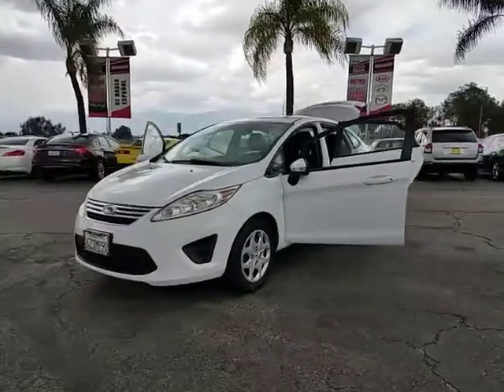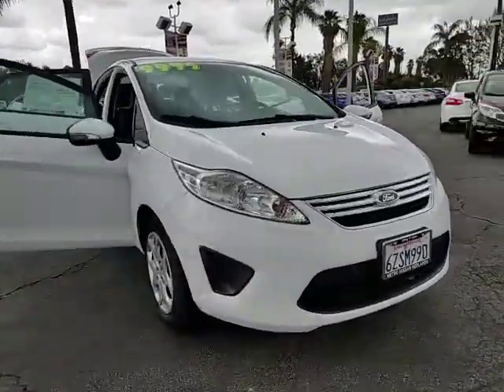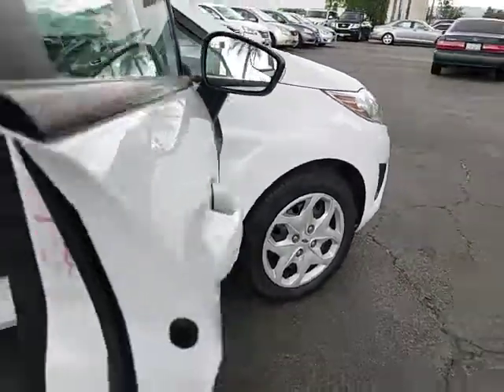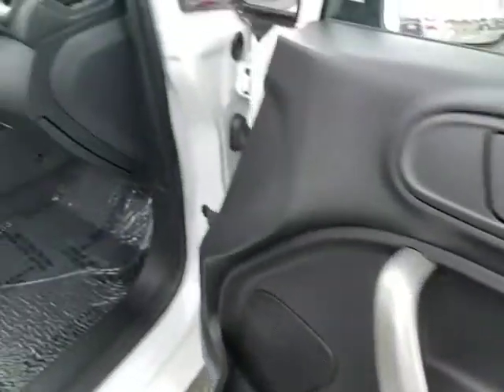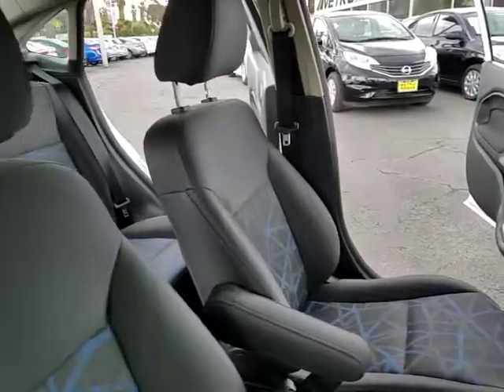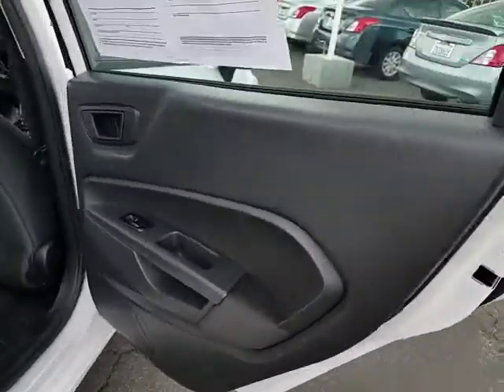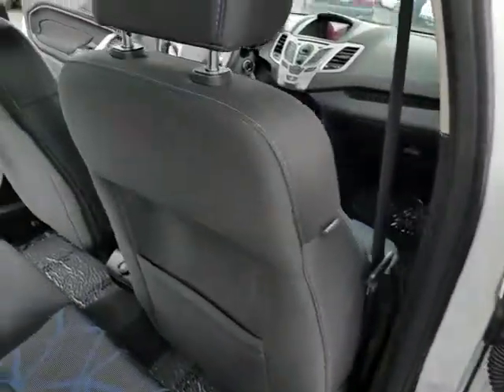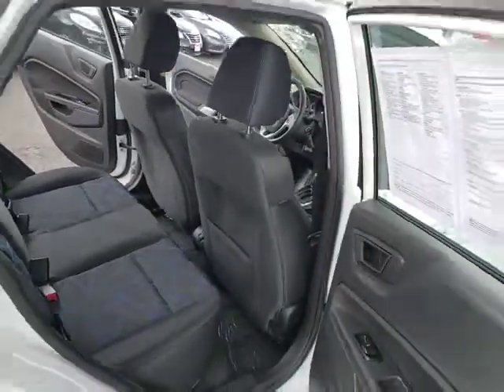2013 Ford Fiesta San Bernardino, Fontana, Riverside, Palm Springs, Inland Empire, CA 35265BR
2013 Ford Fiesta